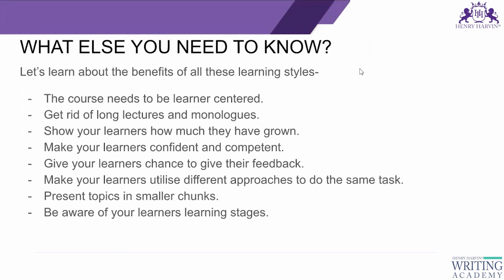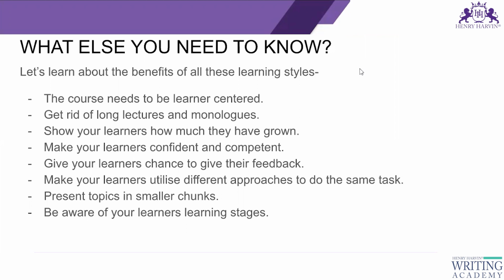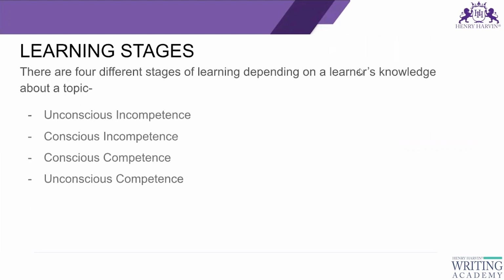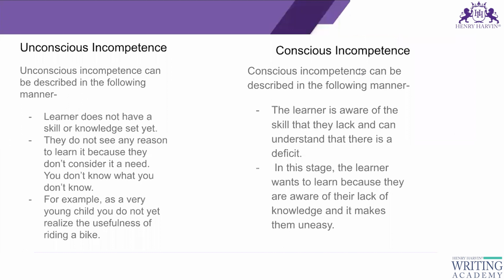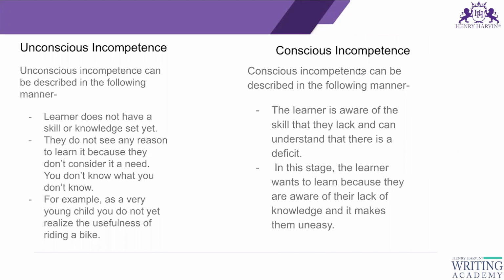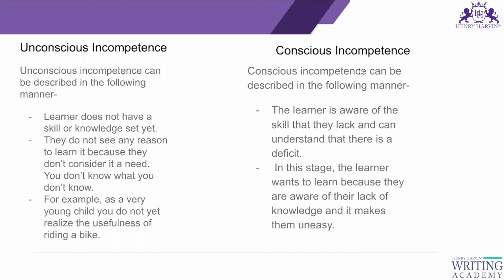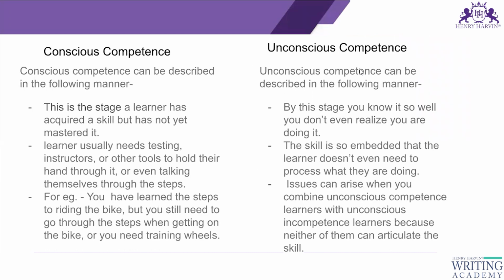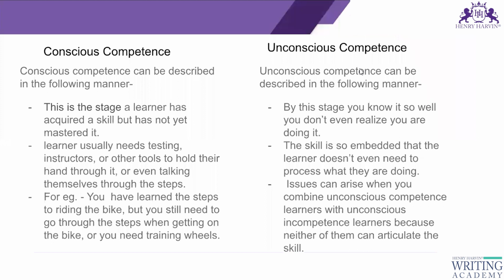What Else You Need to Know || Instructional Design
Welcome to an enriching exploration with Henry Harvin Education! In this comprehensive video, we delve into the depths of instructional design, uncovering essential insights that go beyond the basics. Join us on this educational journey as we explore advanced strategies, emerging trends, and key considerations that elevate your instructional design proficiency.

🚀 **Navigating the Learning Landscape: What Else You Need to Know in Instructional Design:**
Embark on this educational odyssey with us as we go beyond the fundamentals of instructional design. Our expert instructors at Henry Harvin Education share insights, practical tips, and real-world examples to empower you with the knowledge and skills needed to navigate the complexities of instructional design with confidence.

👨‍🏫 **Guidance from Instructional Design Experts:**
Our esteemed instructors, seasoned in instructional design, serve as your guides on this enlightening journey. Gain valuable insights into advanced instructional design strategies, emerging technologies, and key considerations that shape the future of education.

1. **Microlearning Strategies:** Delve into the world of microlearning and discover how bite-sized, targeted content enhances learner engagement and knowledge retention.

2. **Gamification Techniques:** Explore the integration of gamification in instructional design and how game elements can transform the learning experience.

3. **Adaptive Learning Models:** Understand the principles of adaptive learning and how personalized learning paths cater to individual learner needs.

4. **Immersive Technologies:** Explore the role of immersive technologies such as virtual reality (VR) and augmented reality (AR) in creating immersive and impactful learning experiences.

5. **Data-Driven Decision-Making:** Uncover the power of data analytics in instructional design, enabling evidence-based decision-making for continuous improvement.

🎓 **Benefits of Advanced Instructional Design Knowledge:**
- Stay ahead of the curve by incorporating cutting-edge strategies and technologies into your instructional design practices.
- Enhance the effectiveness of your learning interventions by leveraging advanced techniques that cater to diverse learning preferences.
- Position yourself as a thought leader in the field of instructional design with a deep understanding of emerging trends and best practices.

Henry Harvin Education is a distinguished provider of professional certification courses, empowering individuals to excel in their creative and professional pursuits. Explore our diverse range of courses to unlock your full potential.

Let's go beyond the basics and explore the frontiers of instructional design together.**